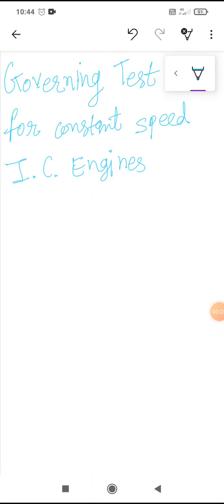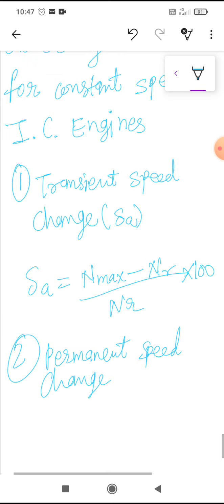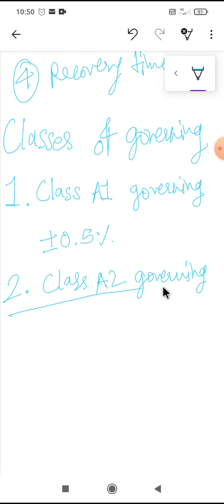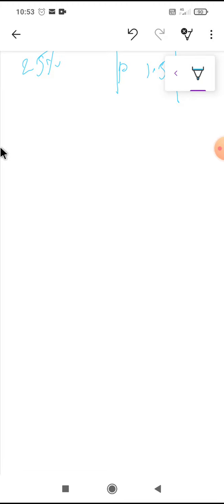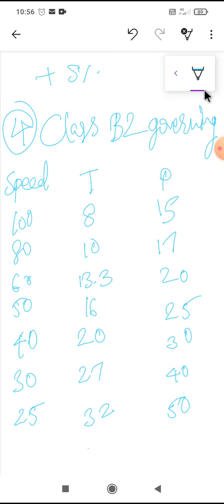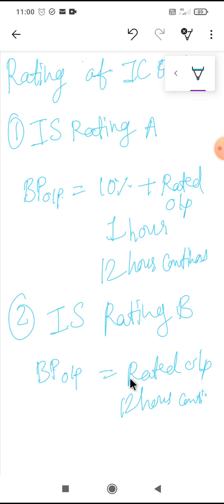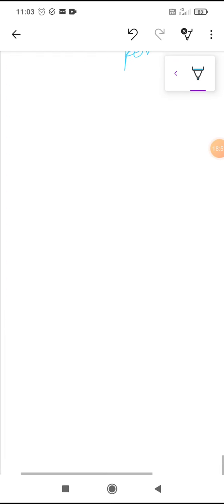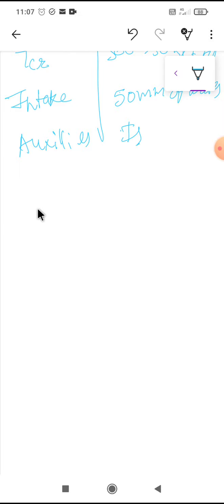Governing test for constant speed IC engines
IC Enigne